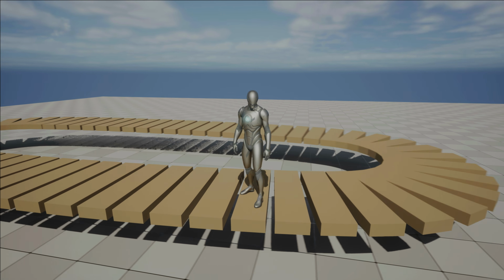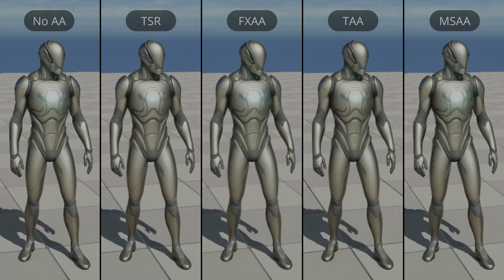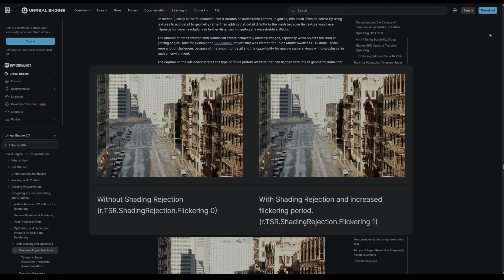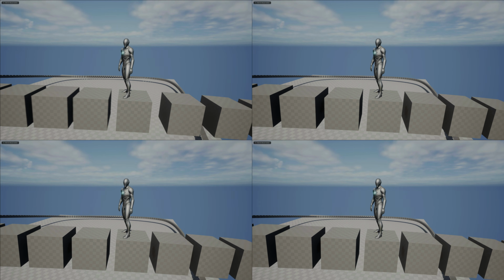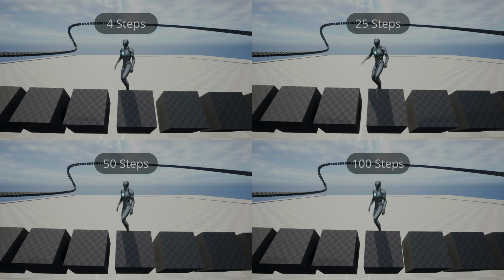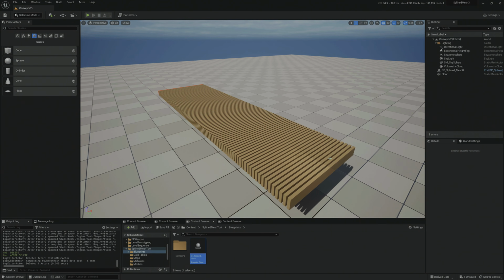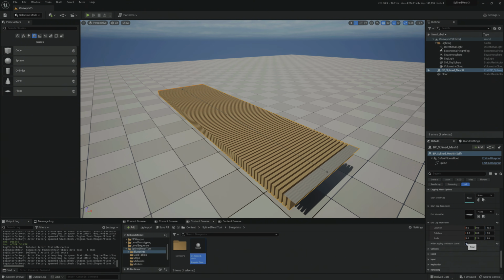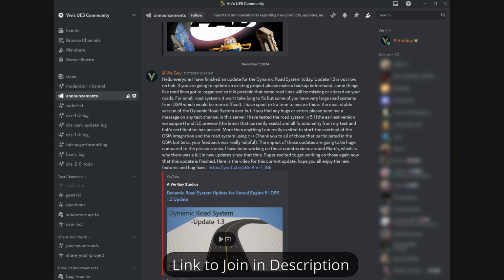Solving Issues of Animating Meshes Along a Spline in UE5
This video covers how to fix common issues when animating meshes along a spline. Some issues include blurry animations, uneven timings, unwanted teleporting of players, and camera jitter from players being pushed by meshes

Create roads with ease in UE5 with Dynamic Road System available on Fab: